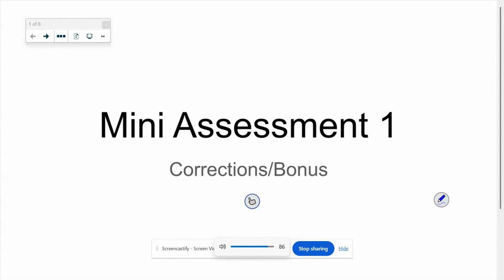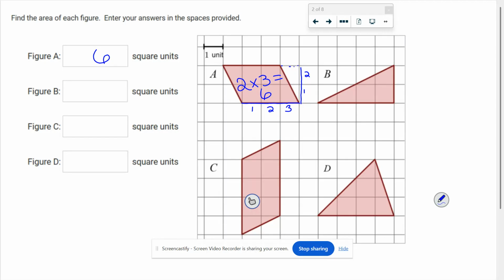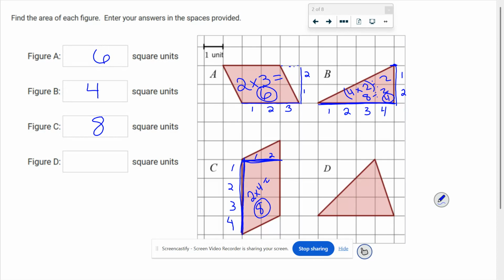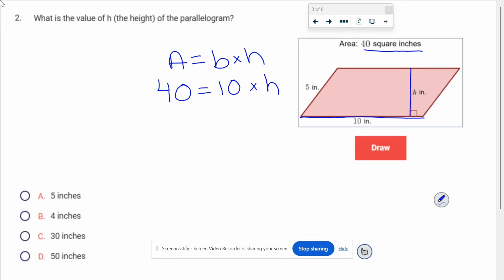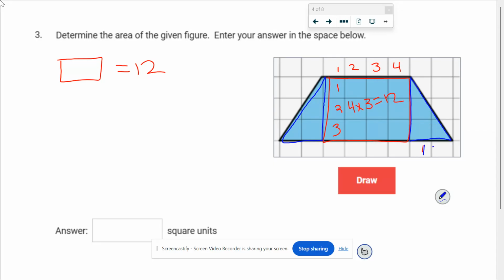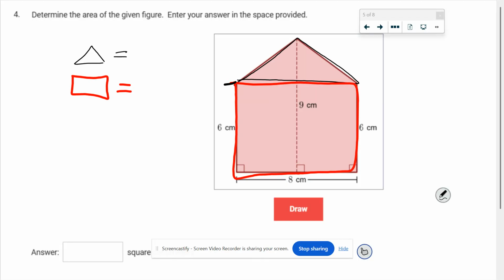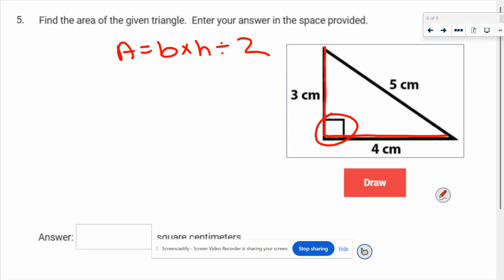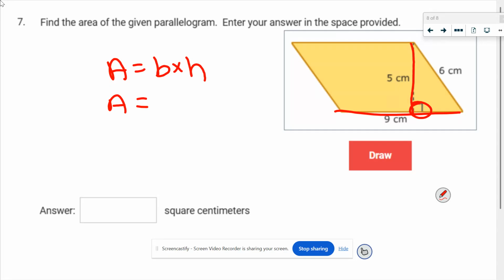Mini Assessment 1 Quiz Corrections